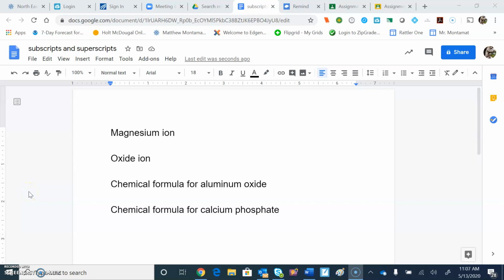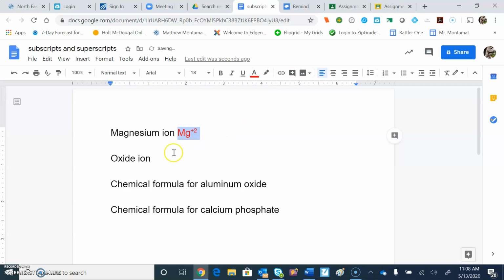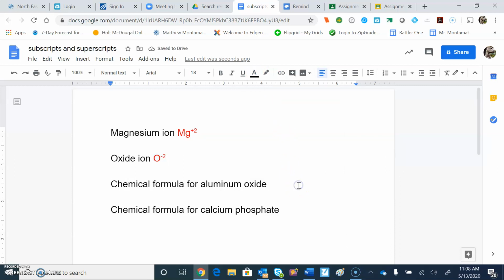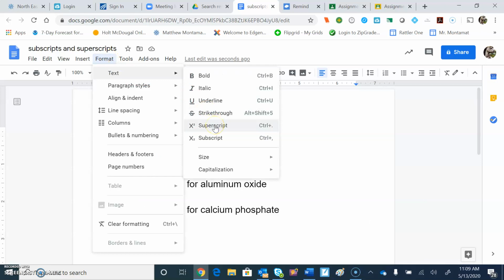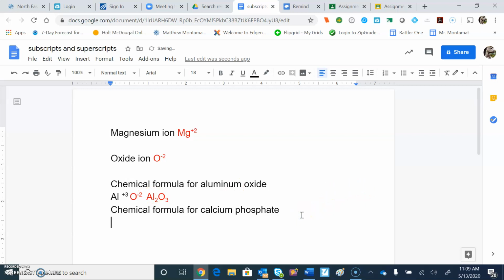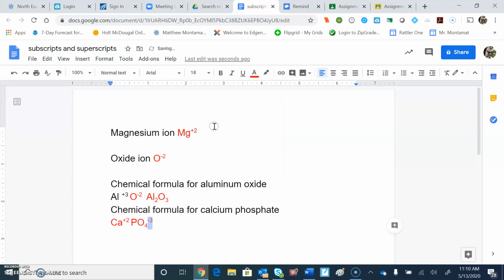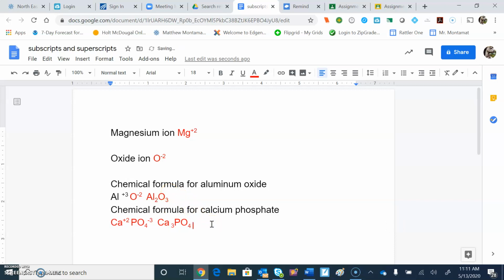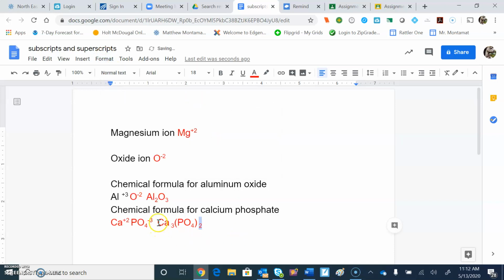Writing Subscripts and Superscripts on Google Docs